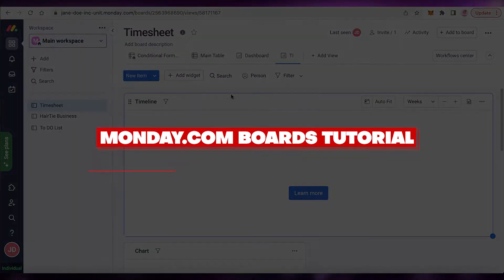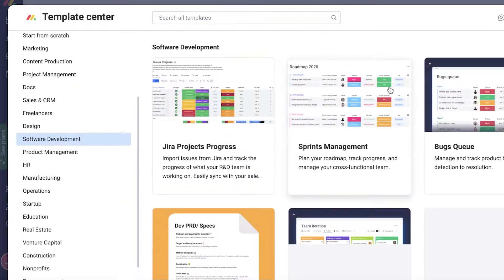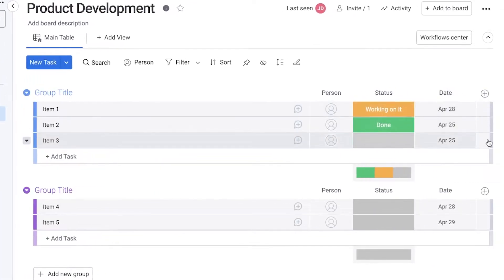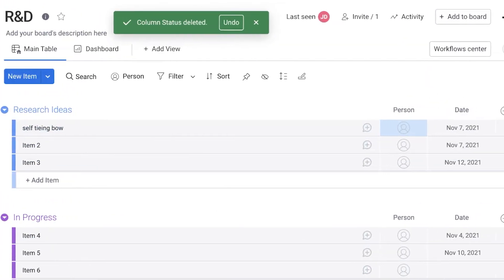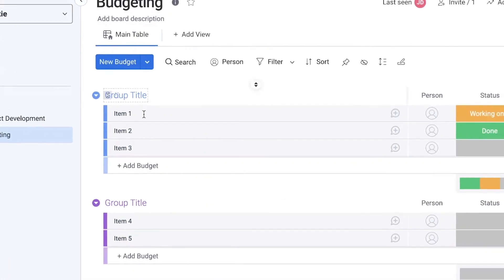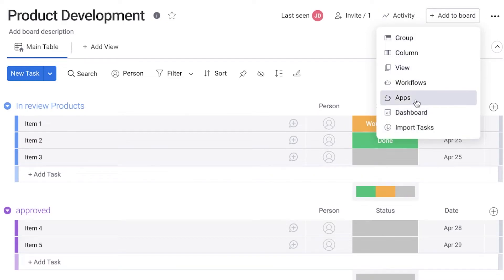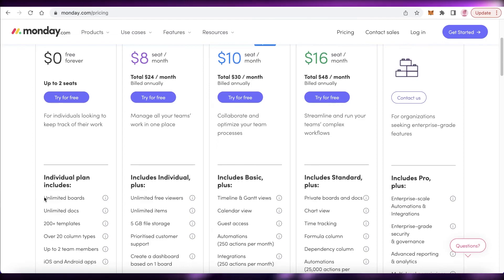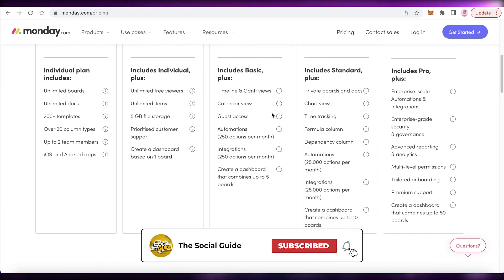How To Use Monday.Com Boards (2025)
In this video I show you How To Use Monday.Com Board. This is really easy to do and takes only a few minutes of your time.